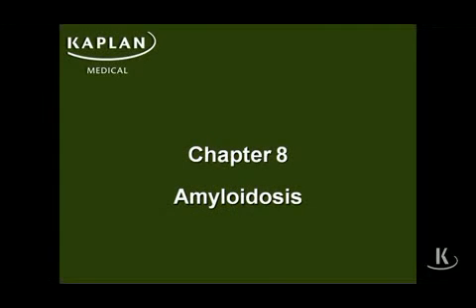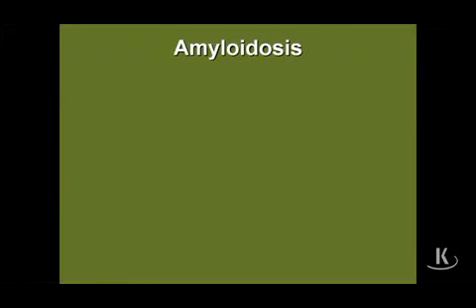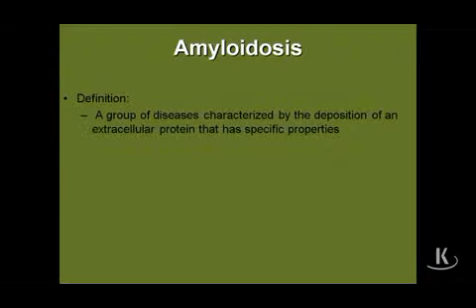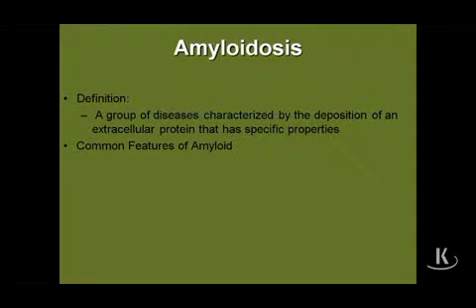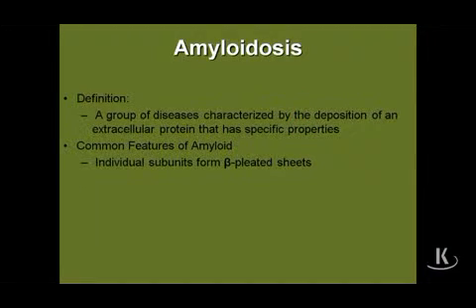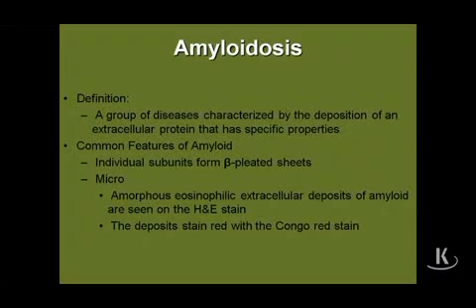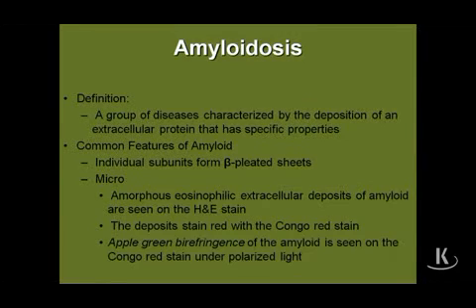Pathology Sanchez Ch08a Definition xvid